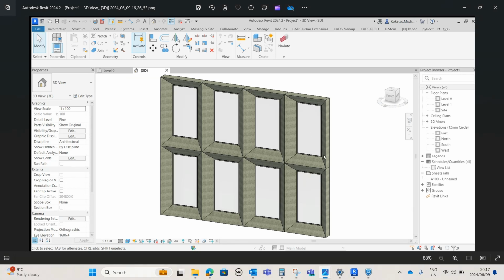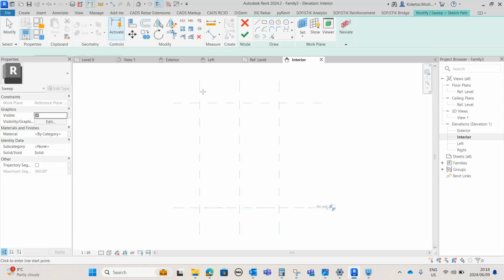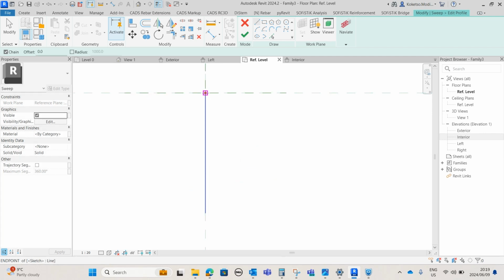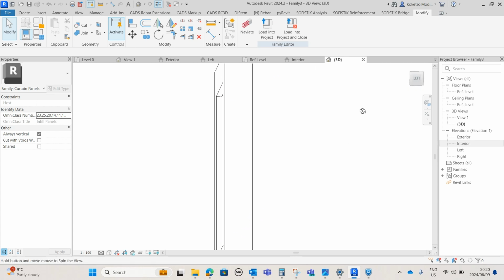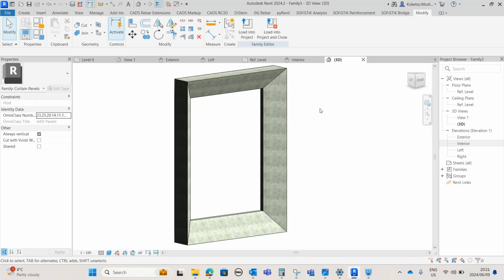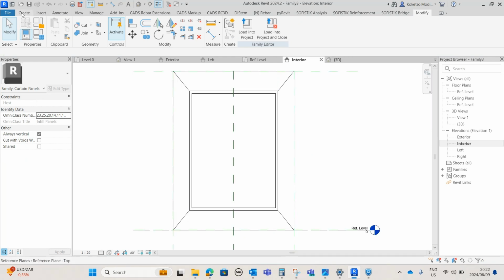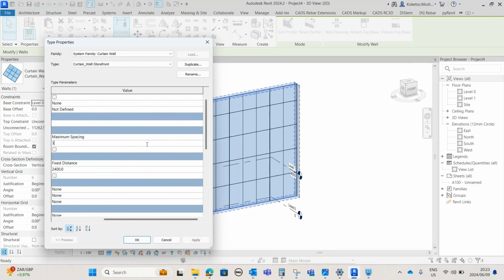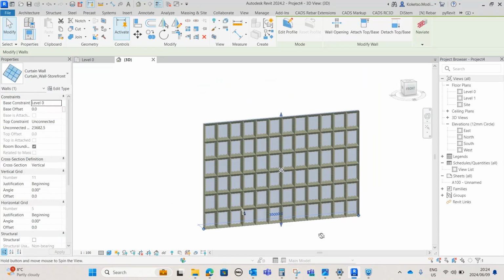Concrete Facade in Revit.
In this tutorial, I demonstrate how to model a Concrete Facade in Revit.